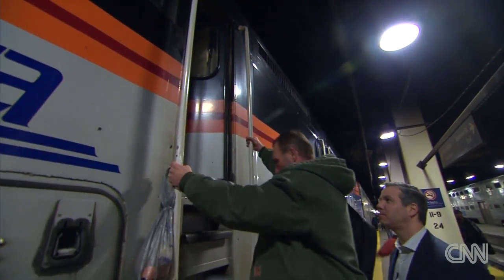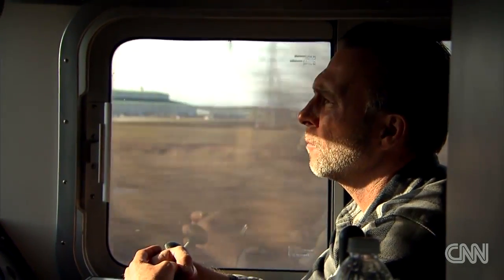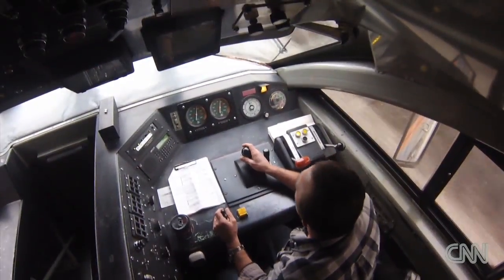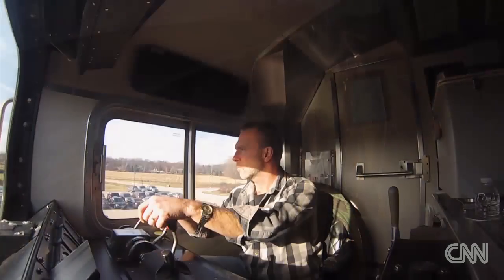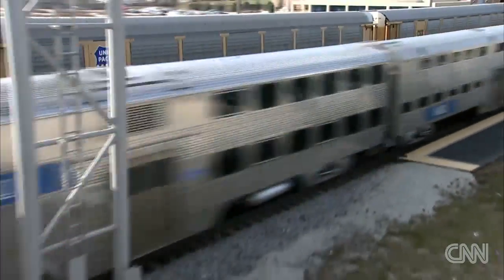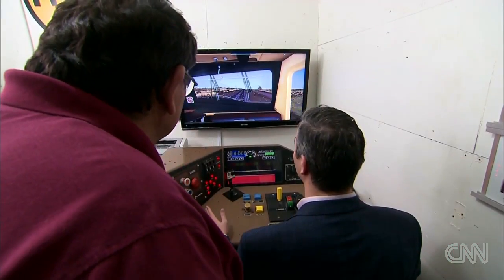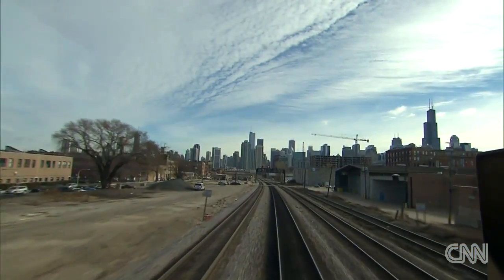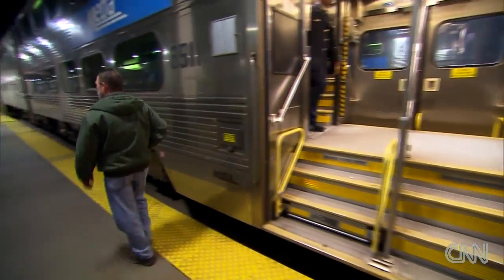Do you have what it takes to drive this?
What does it take to drive a commuter train? CNN's Chris Frates climbs into a locomotive cab to find out.